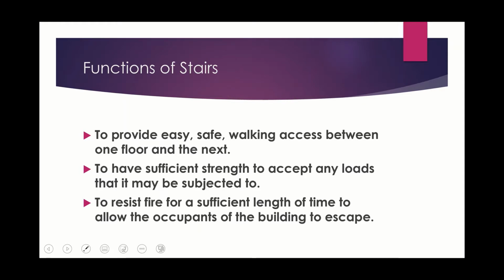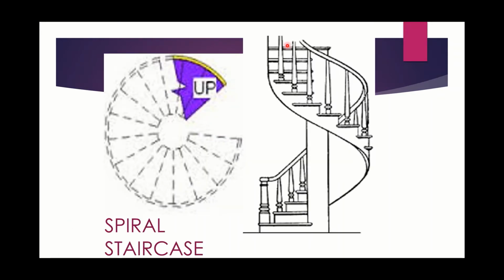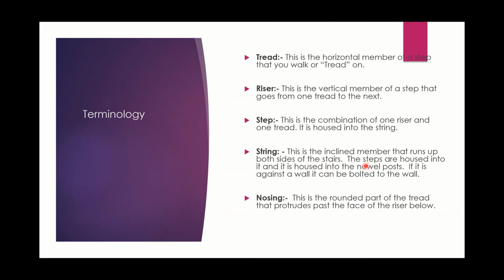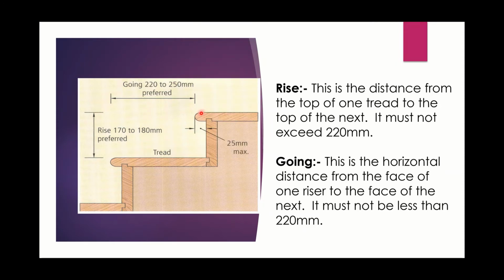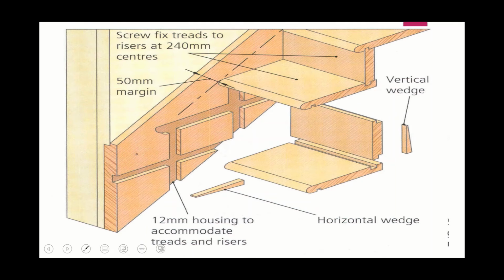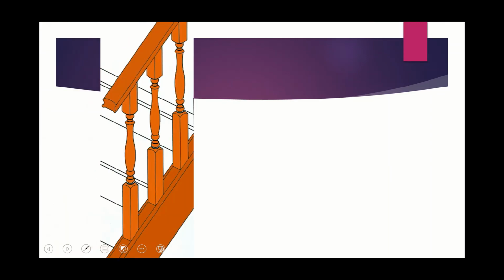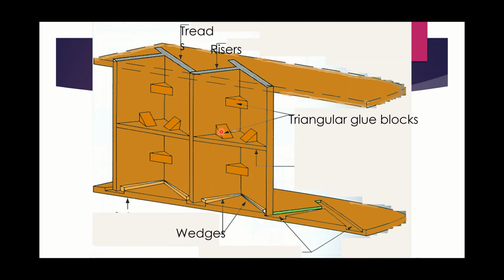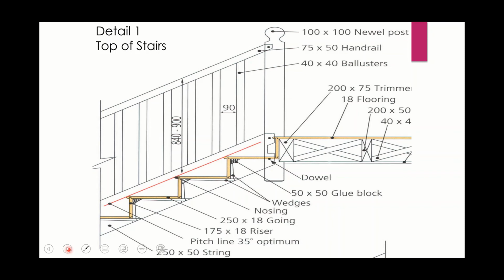Stairs Functions, Terminology and Construction